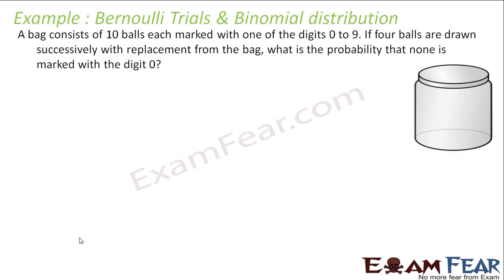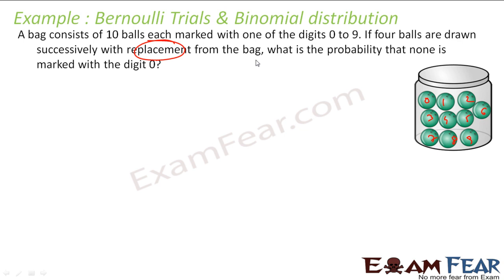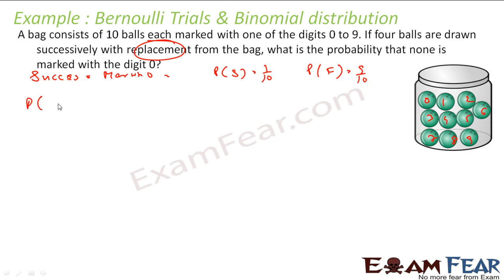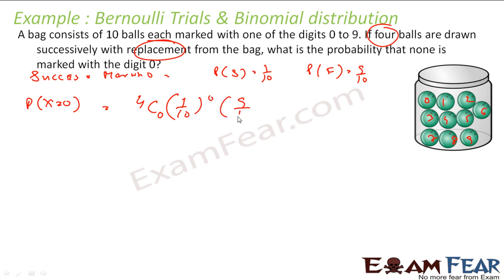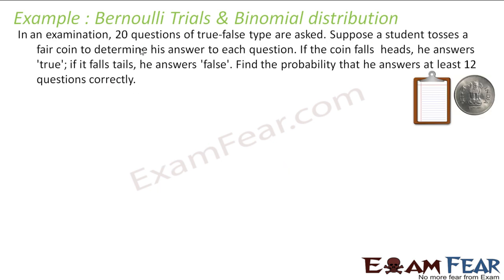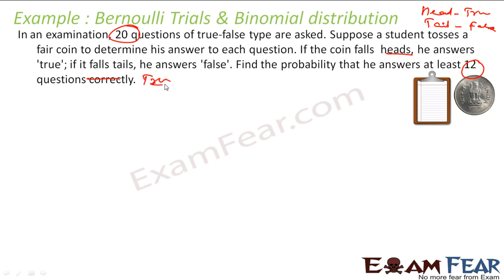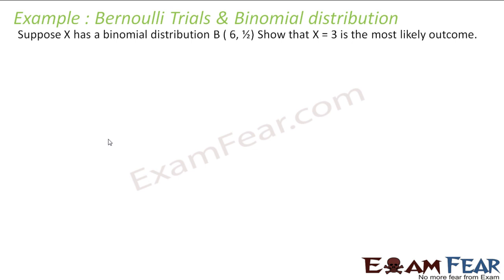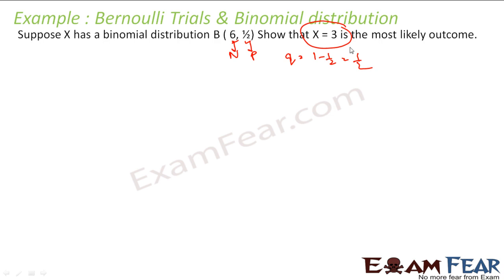Maths Probability part 32 (Example Bernolli trial) CBSE Mathematics XII 12